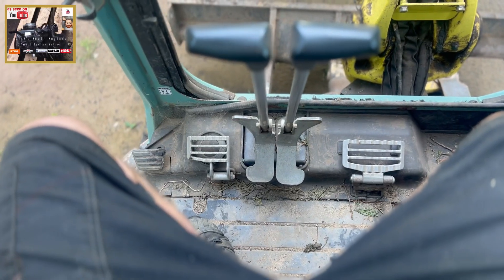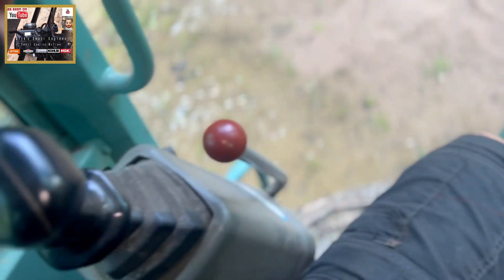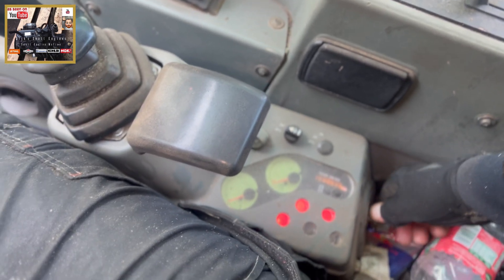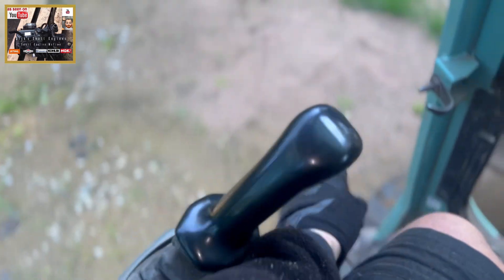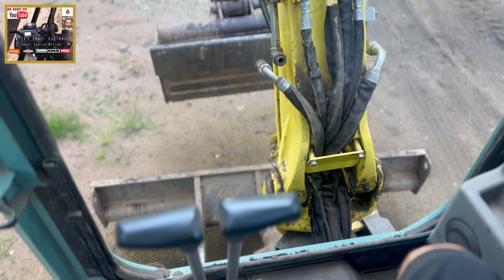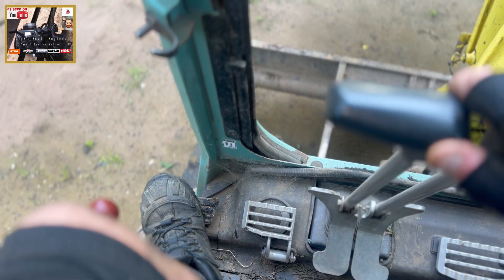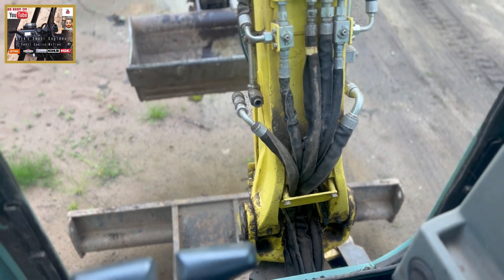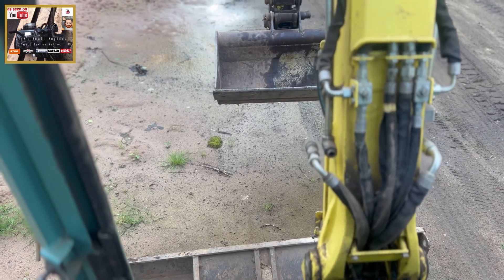YANMAR Universal ViO33 3TON Excavator- An idiots guide to starting & control workings ! 🔧 •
YANMAR Universal ViO33 3TON Excavator
Simple, concise start up procedure & control workings